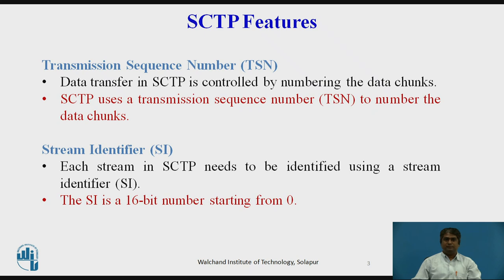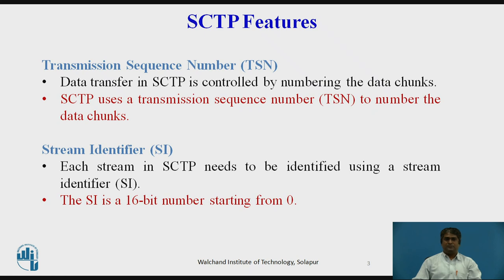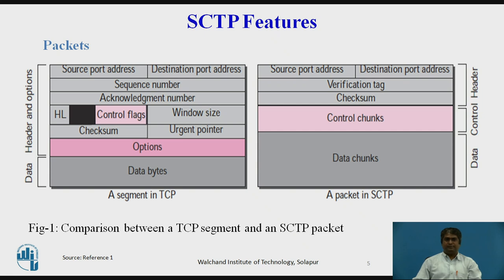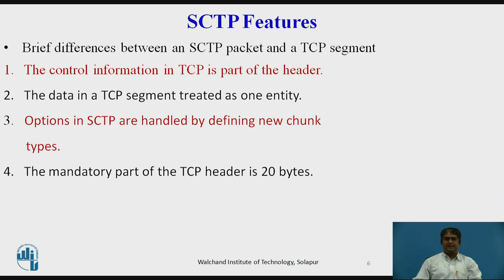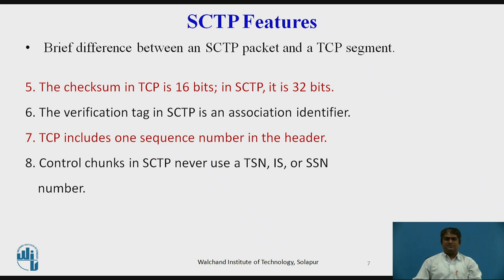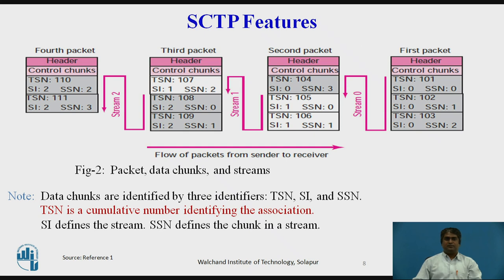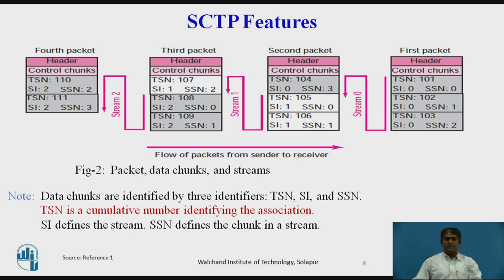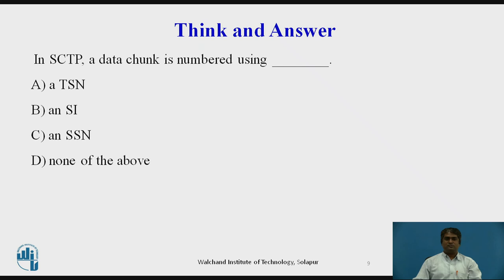Stream Control Transmission Protocol(SCTP) Features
Prof. Bhushan Shaharkar
Asst.Professor
Department of Information Technology
WIT Solapur